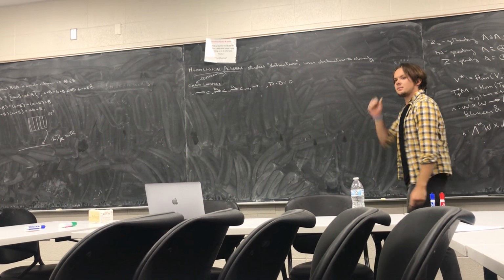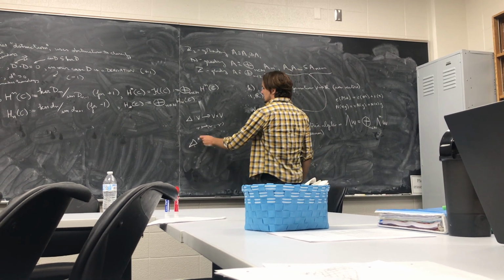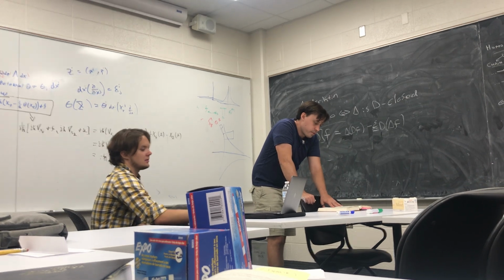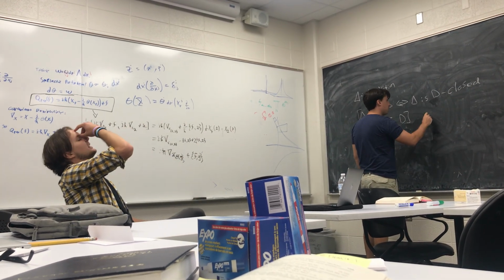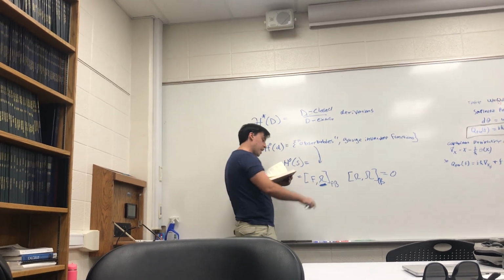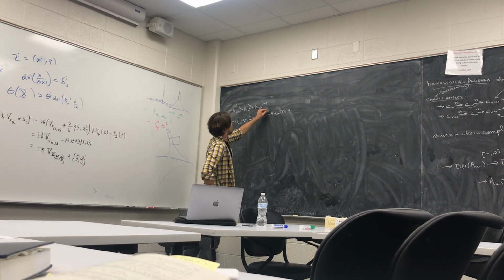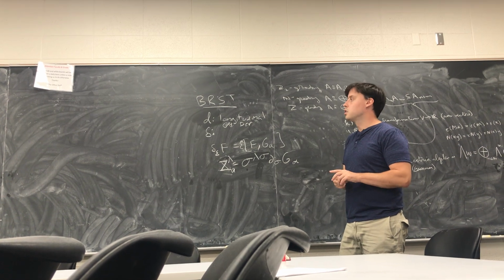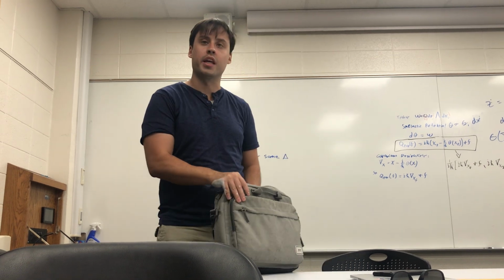Cal Tech’s Samuel Moss’s Working Seminar on BRST Cohomology, Part 1